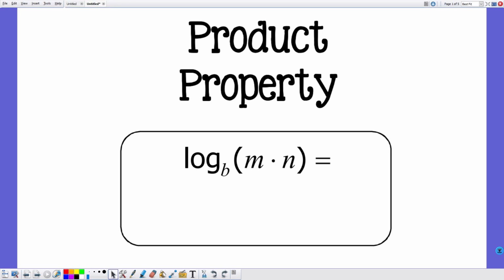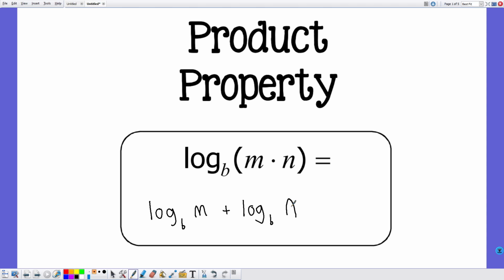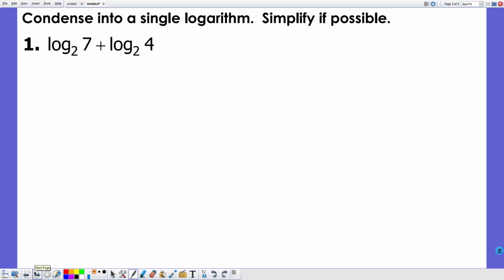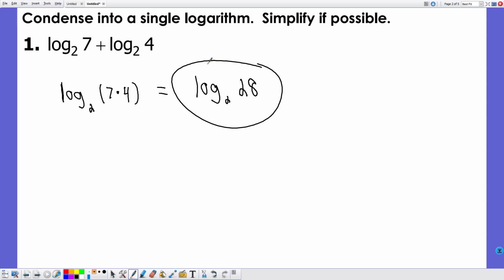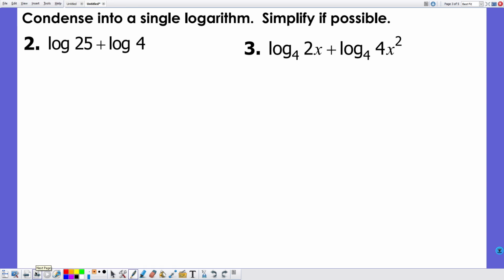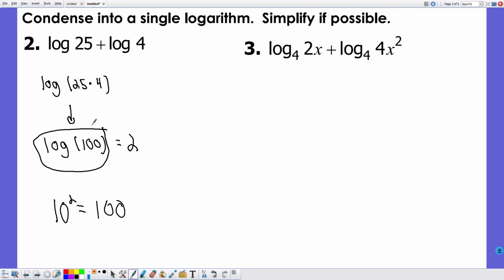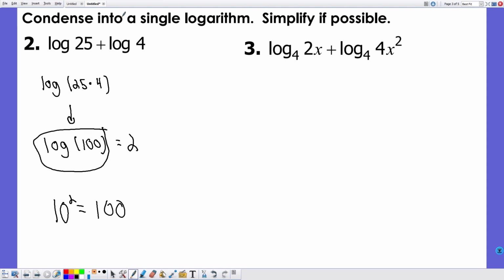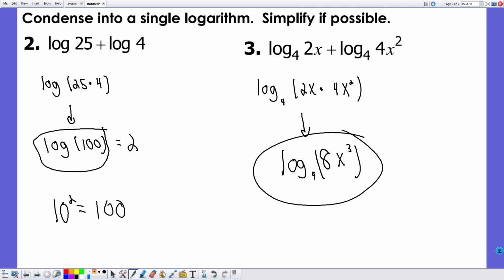Product Property of Logarithms